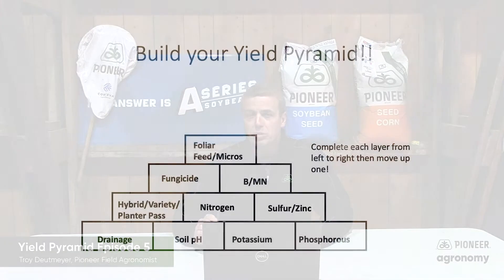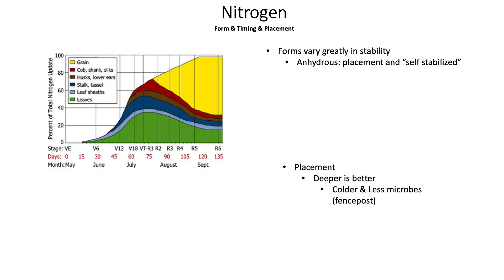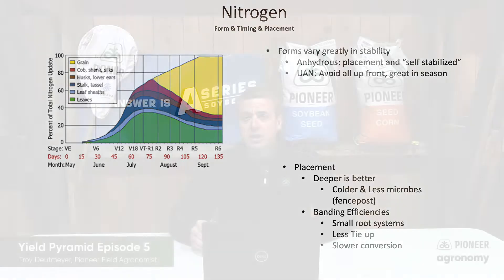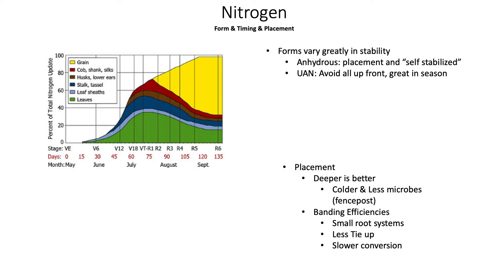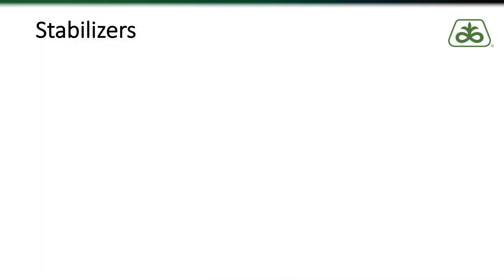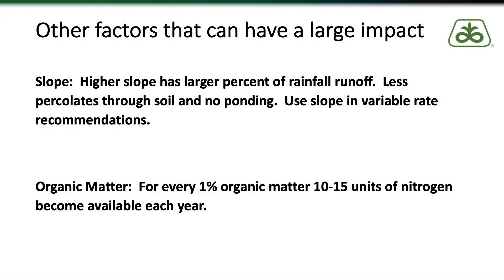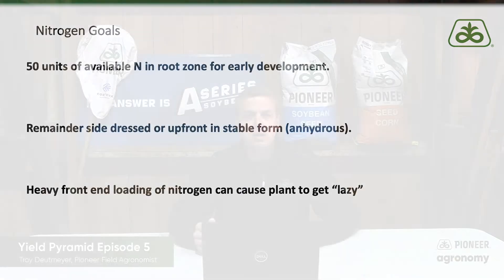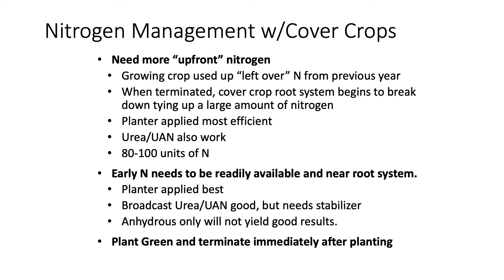Corn Nitrogen Management Guide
In the next episode of our series on the yield pyramid, Pioneer Field Agronomist Troy Deutmeyer discusses the importance of nitrogen in growing corn. Very little nitrogen is needed in the first few growth stages for corn, but once it hits V8, nitrogen becomes a very important nutrient to attain optimal yields. Troy also reviews the pros and cons of the different forms of nitrogen commonly used for corn, including Anhydrous, Urea Ammonium Nitrate (UAN) solutions, and Urea. Troy also talks about nitrogen stabilizers, and the benefits of adding stabilizers to your nitrogen program. He looks at two different types of nitrogen stabilizers: nitrifications inhibitors and urease inhibitors. Troy also goes over some factors that can have an impact on the effectiveness of your nitrogen program, including the slope of your fields and soil organic matter. Finally, Troy reviews nitrogen management with cover crops, as cover crops have different nitrogen needs, including needing more upfront nitrogen and needing nitrogen to be readily available near the root system.